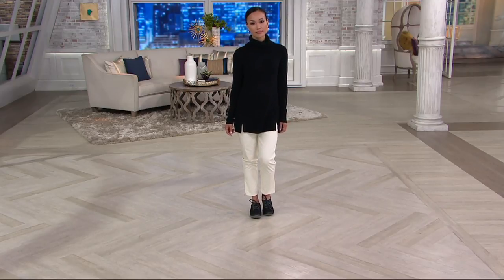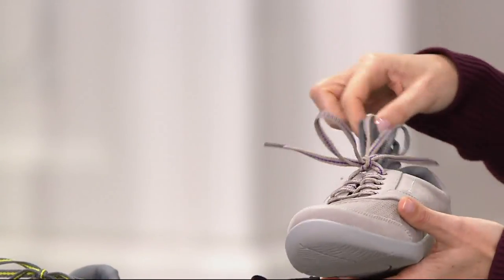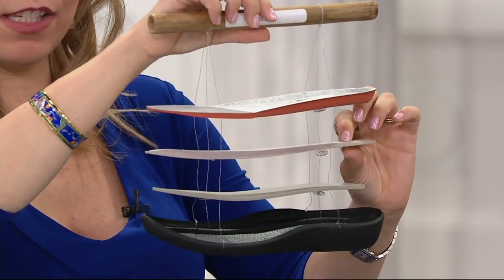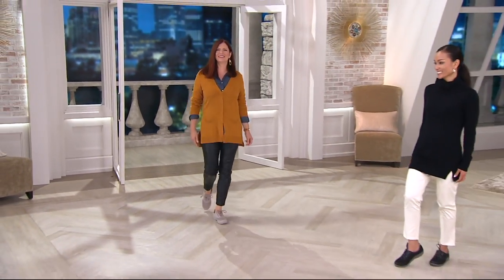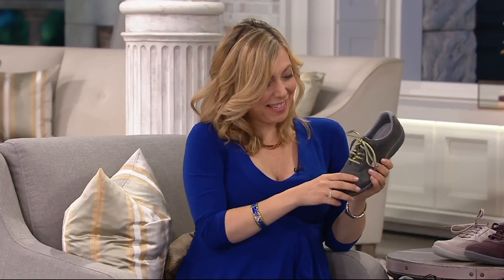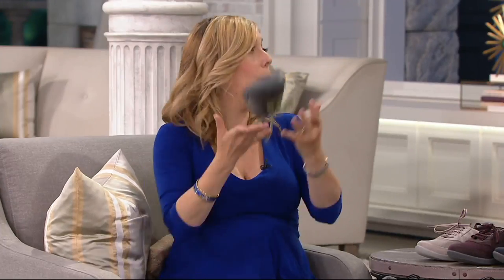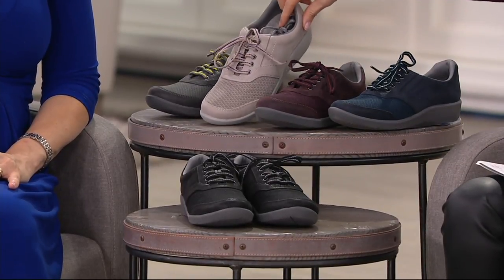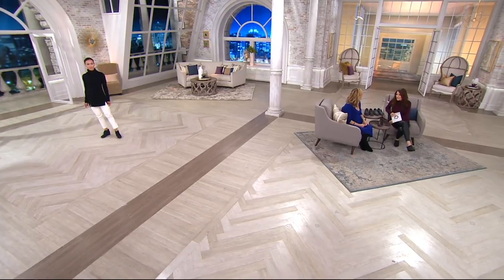Clarks Cloud Steppers Lace-up Sneakers - Sillian Emma on QVC